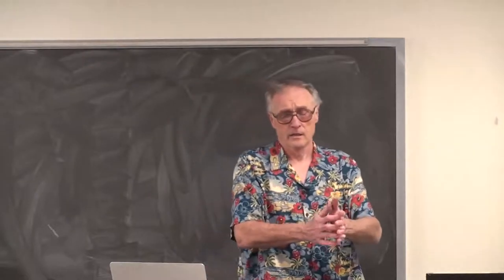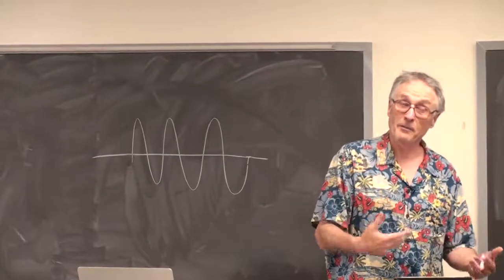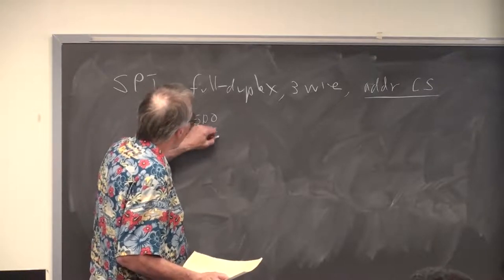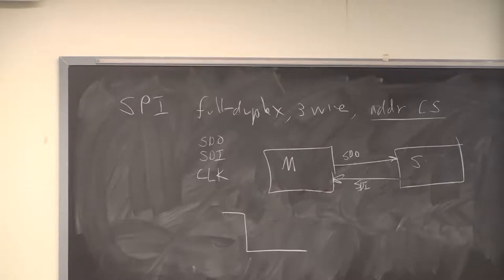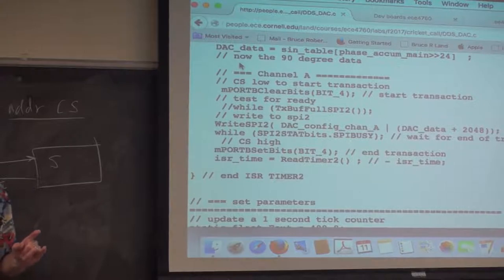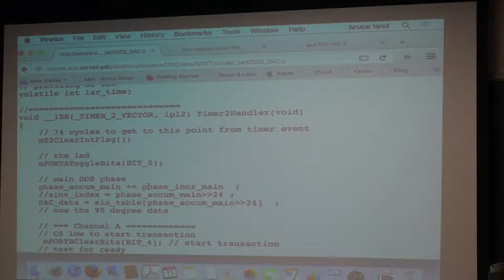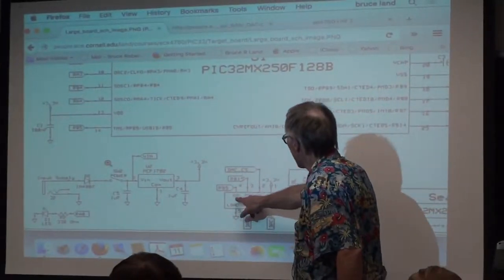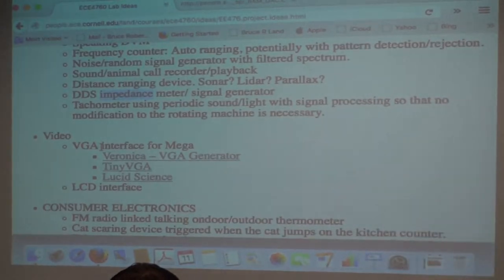#8 SPI protocol and peripherials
0:00 New example codes for the Big dev board
2:20 homework 2 discussion
8:50 generating the audio envelope
13:00 SPI protocol
22:10 SPI to DAC 16-bit format
33:30 profiling time of ISR
36:00 Chip select using framed SPI
37:00 serial SRAM + DAC on same SPI
42:30 Big dev board SPI schematic
45:00 Final project introduction